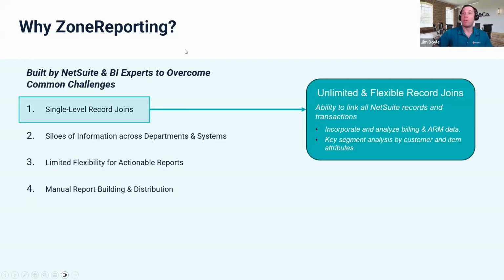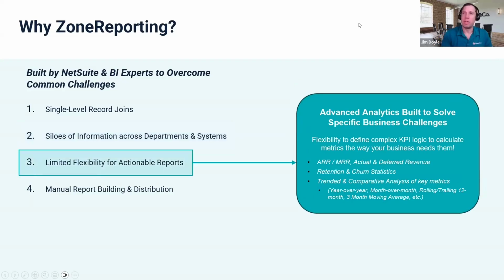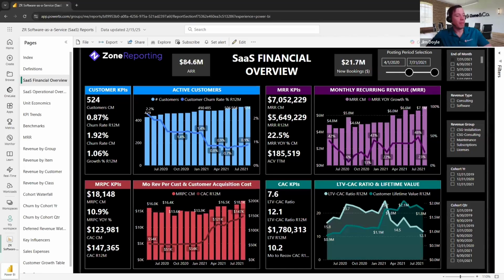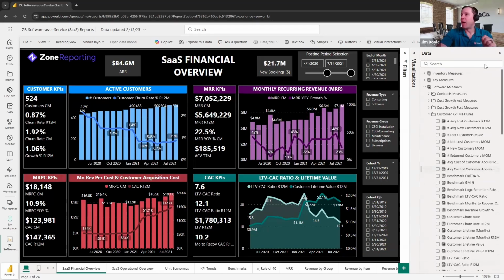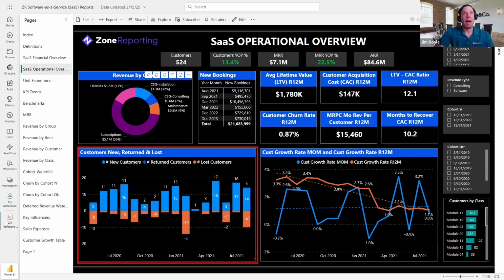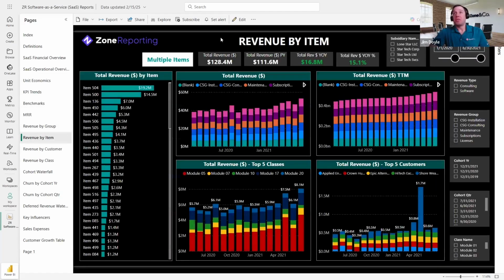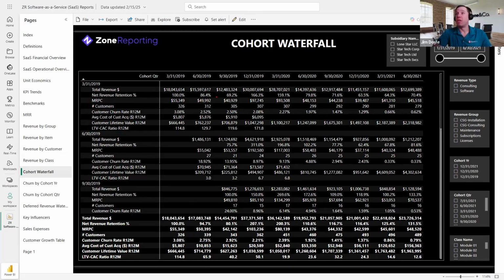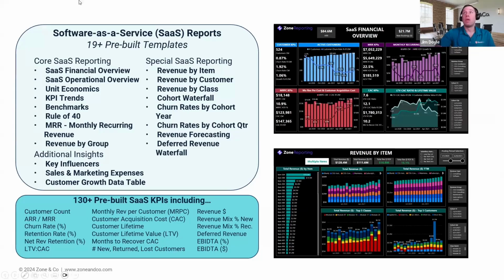Unlock SaaS insight with ZoneReporting: Full service insights for your industry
Learn how ZoneReporting eliminates manual Excel work and delivers pre-built SaaS reports—so you can track ARR, MRR, retention, churn, deferred revenue, and more with ease.

00:00 Introduction to Unlocking SaaS Insight with ZoneReporting
00:28 Challenges in Native NetSuite Reporting
01:13 Advantages of Power BI for SaaS Reporting
03:34 Overview of Zone Data Platform Components
05:17 Demonstration of Pre-Built Report Templates
05:57 Exploring Power BI's Data Model and Measures
07:52 Deep Dive into SaaS Financial Overview
09:18 Operational Insights and Churn Analysis
12:07 Revenue Analysis and Deferred Revenue Waterfall
16:13 Conclusion and Next Steps